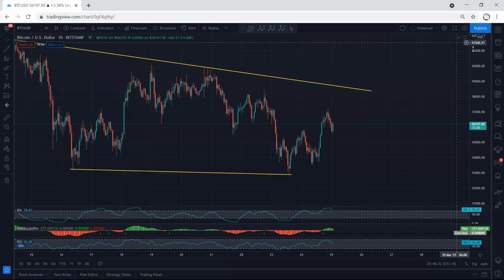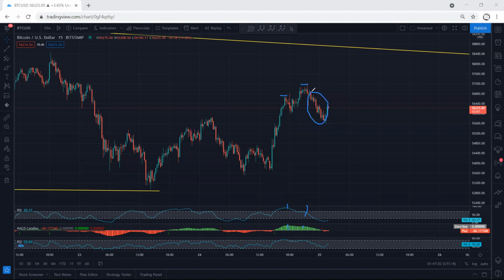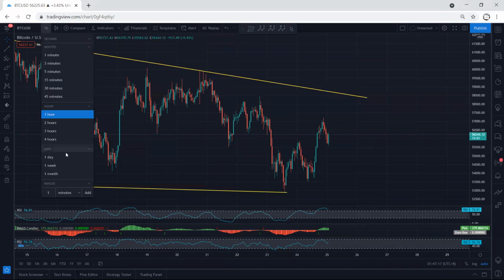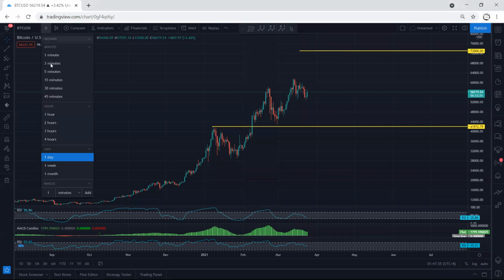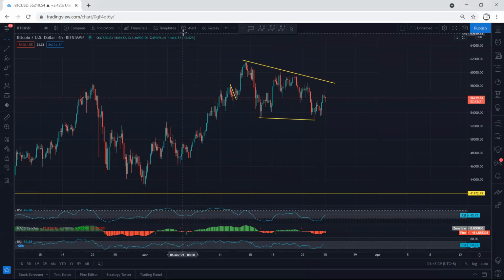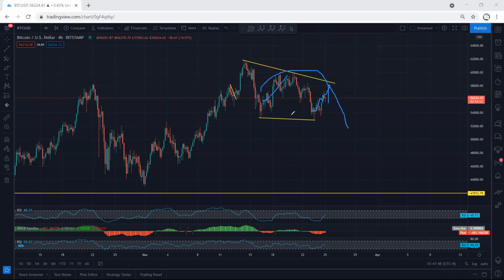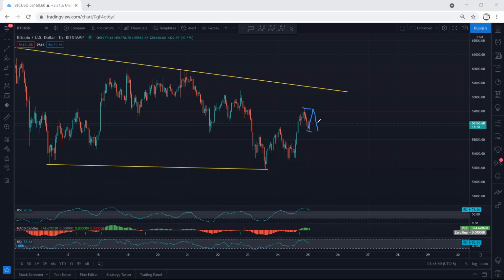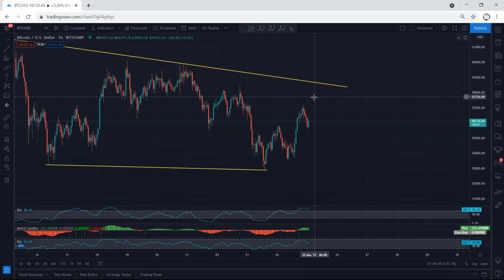Bitcoin Technical Analysis for March 25, 2021 - BTC